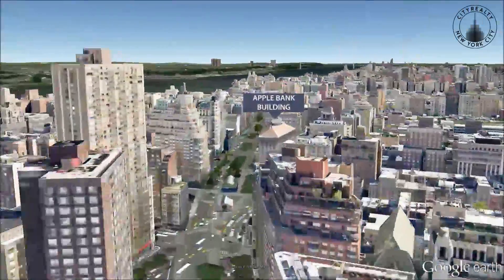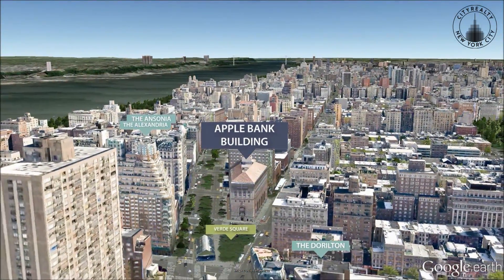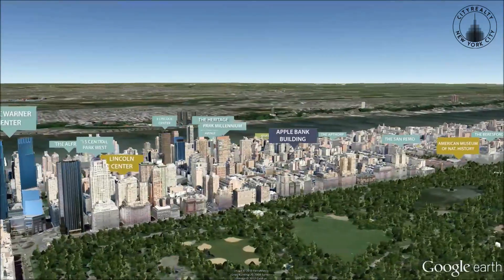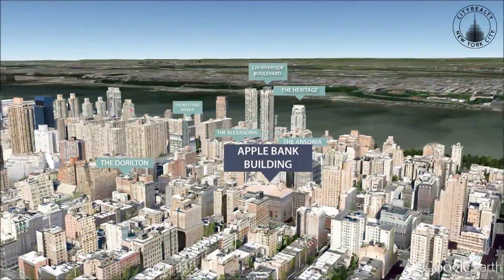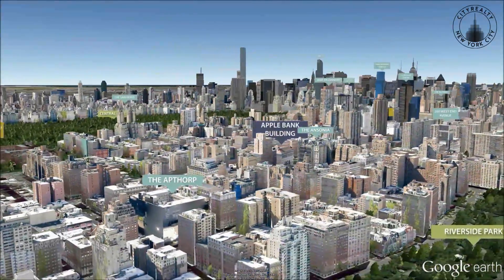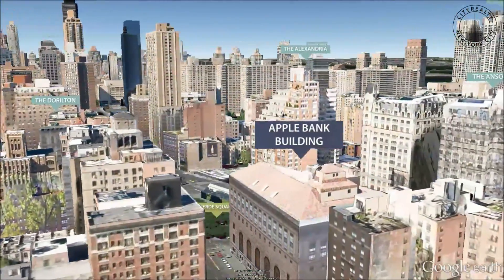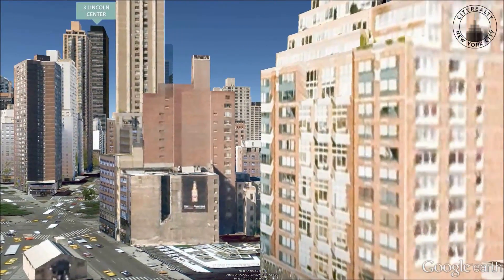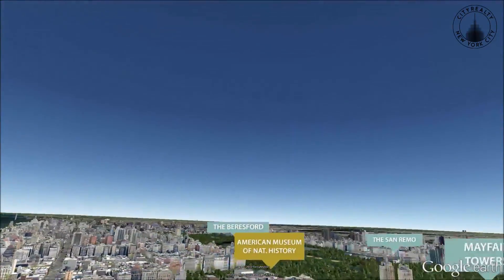Apple Bank Building, 2112 Broadway, New York, NY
Originally built in 1928, the Apple Bank Building is an Upper West Side landmark whose top four floors were subsequently converted into condominium residences.

Occupying the full block between Broadway and Amsterdam Avenue and 73rd and 74th streets, the Apple Bank Building is ideally situated near Riverside and Central Parks, the American Museum of Natural History, great shopping and nightlife, many excellent restaurants and cafes and a major subway station.

Each apartment has a different layout and all feature large entry galleries and ceiling heights between 11 and 18 feet. Duplex condominiums also have private rooftop terraces.

Amenities include a private residents' entrance that opens to an attended lobby, concierge service and a fitness center.